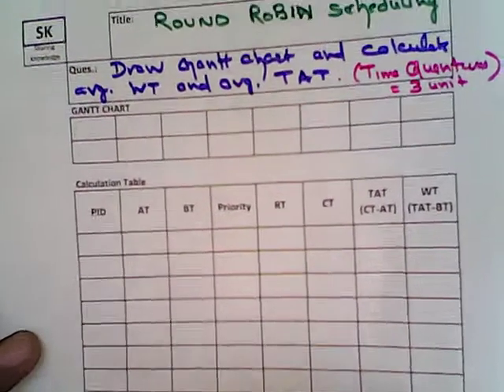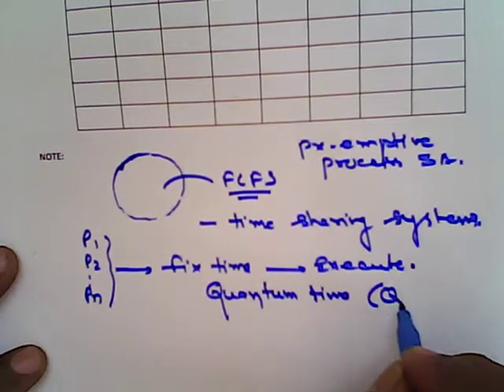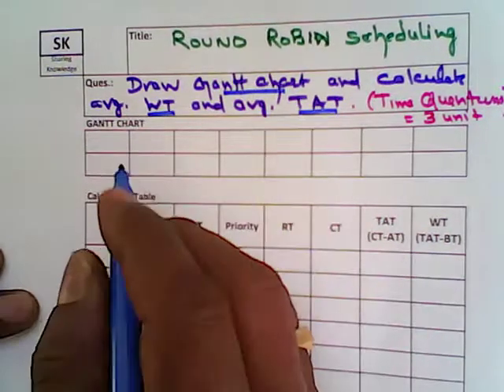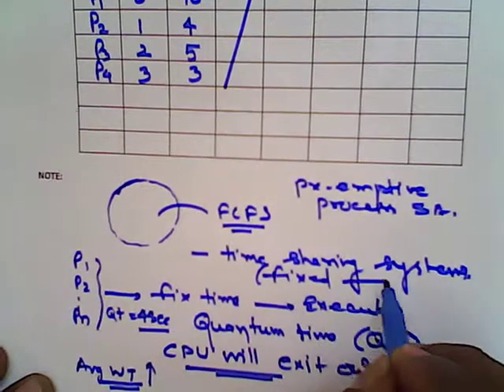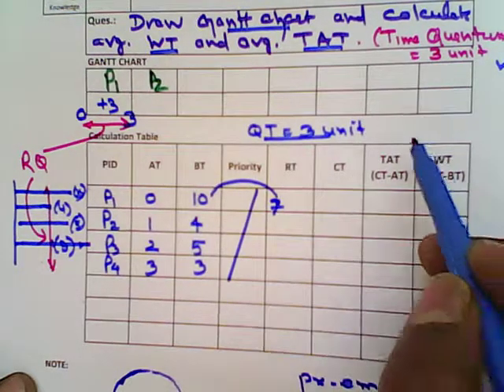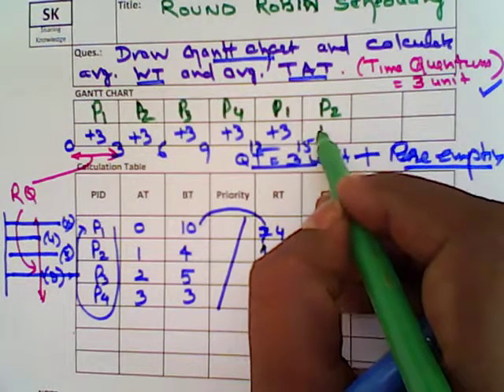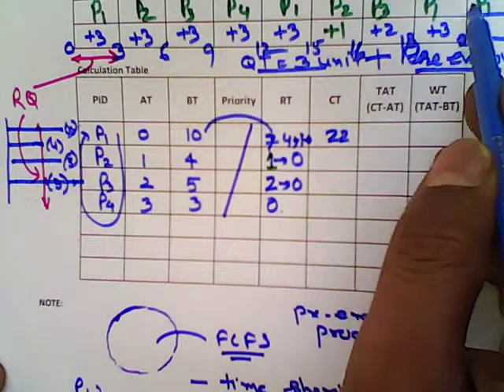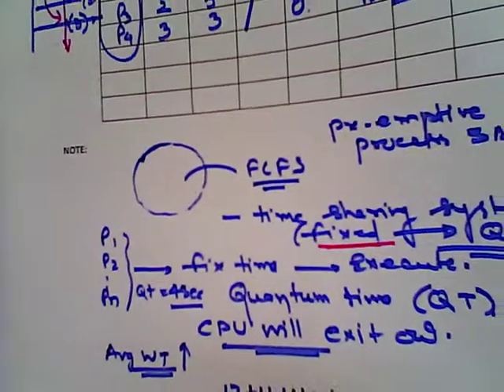Round Robin scheduling algorithm in OS (1)